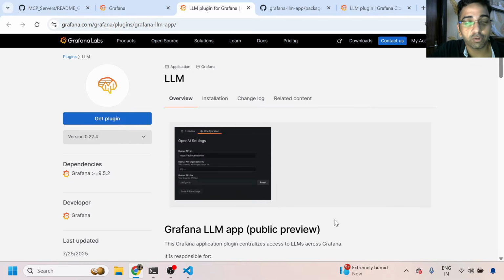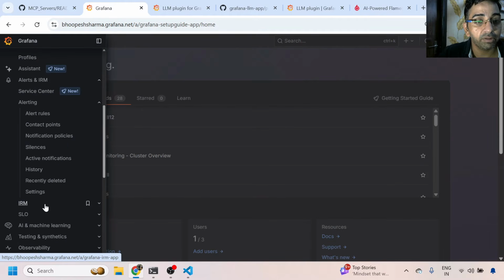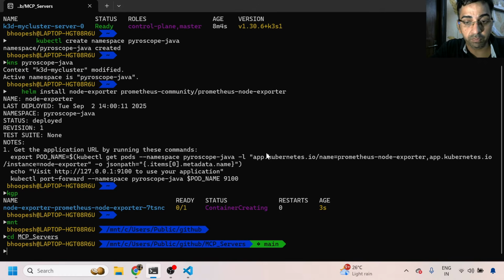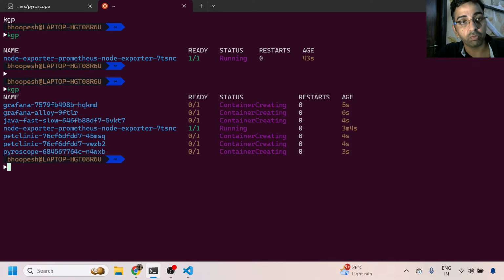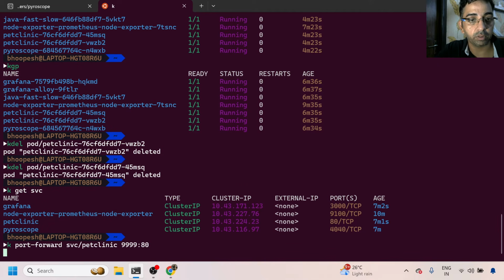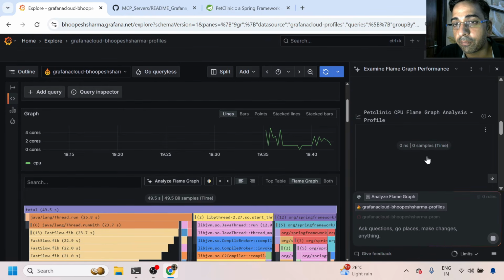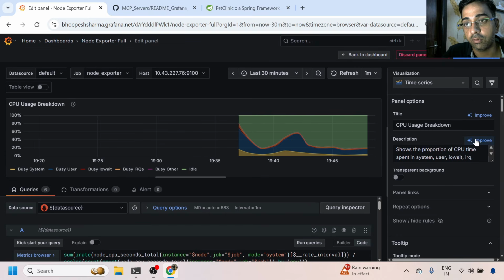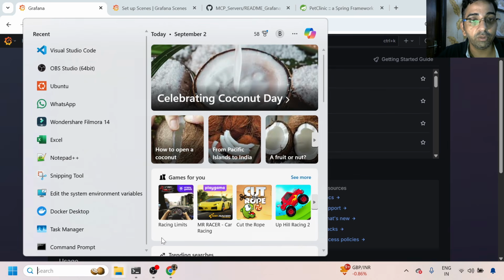AI-Powered Dashboard Titles with Grafana LLM Plugin | Grafana Pyroscope Analysis with LLM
Grafana
Grafana Alloy
Grafana Setup kubernetes
grafana tutorial
grafana dsahboard
grafana labs
kube prometheus stack
kube prometheus
prometheus grafana
Bhoopesh Devops
Grafana tutorial
Grafana dashboard
Grafana setup
Grafana installation
Grafana Prometheus
Grafana Loki
Grafana Elasticsearch
Grafana InfluxDB
Grafana plugins
Grafana alerts
Grafana AWS
Grafana monitoring
Grafana tips and tricks
Grafana queries
Grafana best practices
Grafana Cloud
Grafana Docker
Grafana alerting
Grafana Kubernetes
Grafana InfluxDB